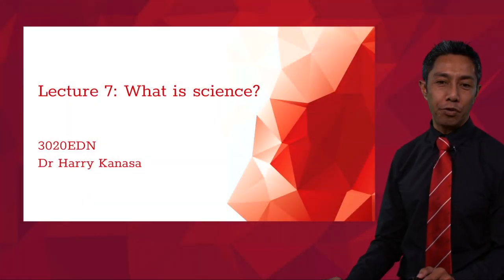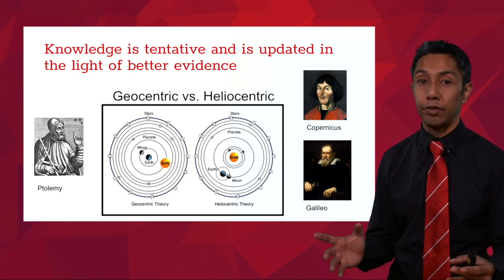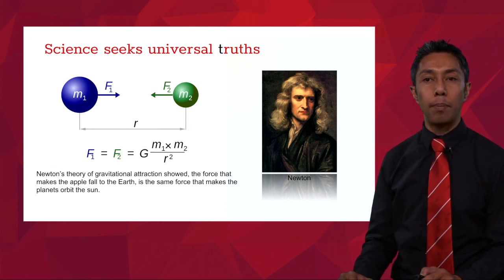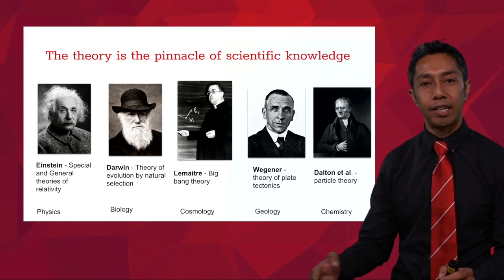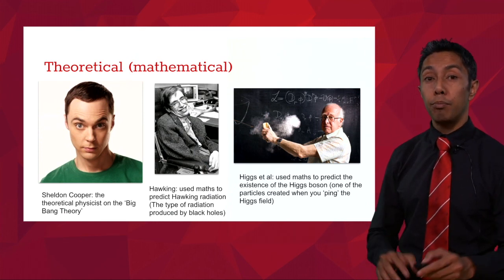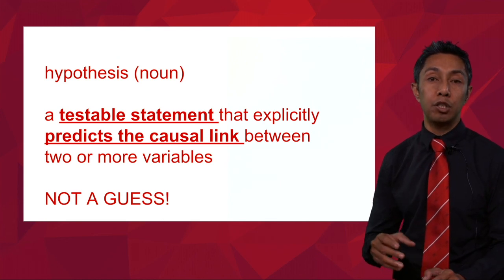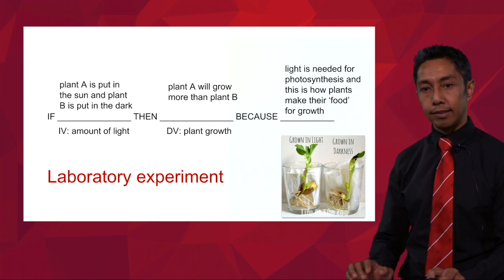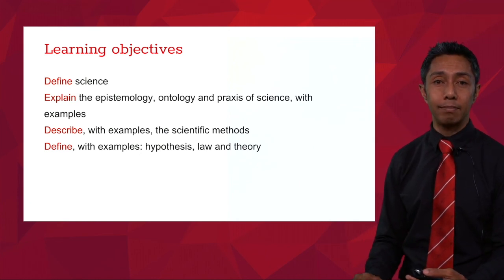What is science?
Lecture 6 for 3020EDN